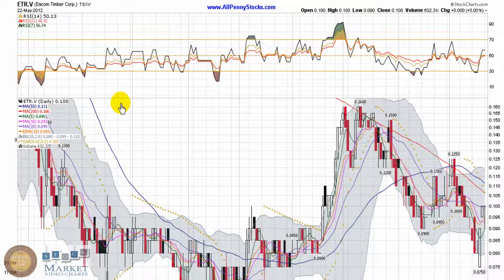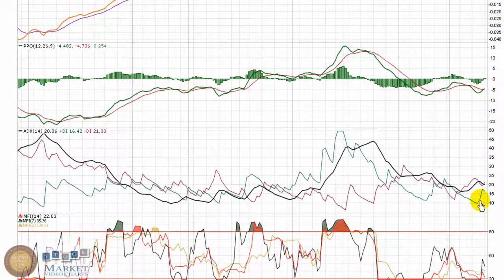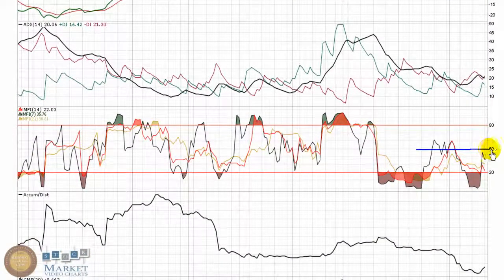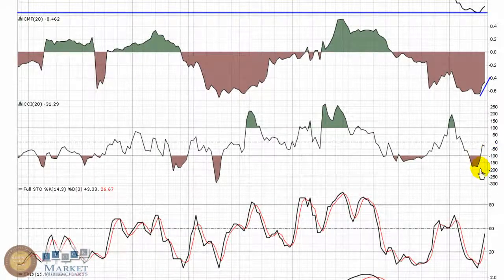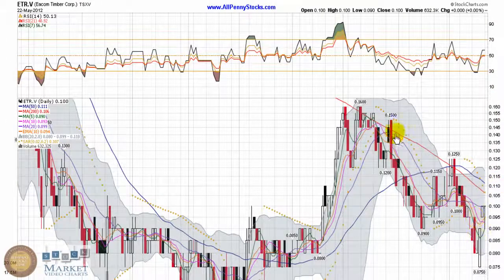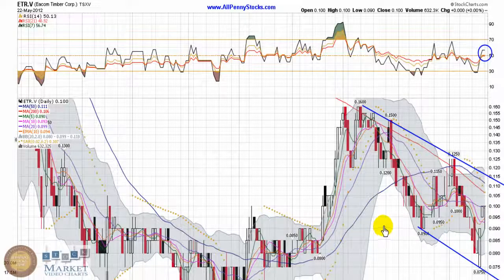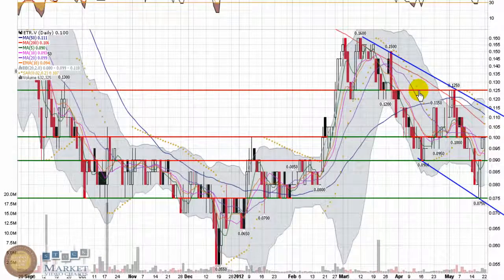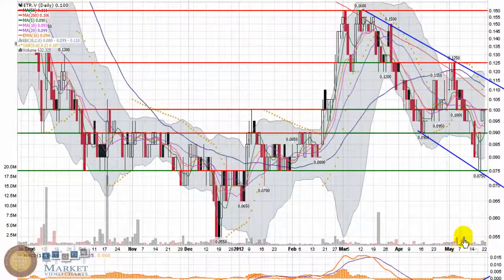Eacom Timber Corp (TSX-V: ETR) Canadian Stock to Watch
Eacom Timber has developed a good support at 9 cents and is facing resistance at a dime.  A break of that resistance and the 50 and 200 dmas, could lead to a rise in pps to the next resistance point at 12.5 cents.